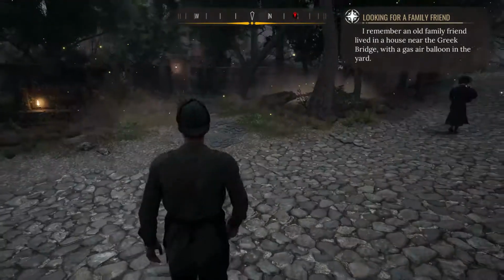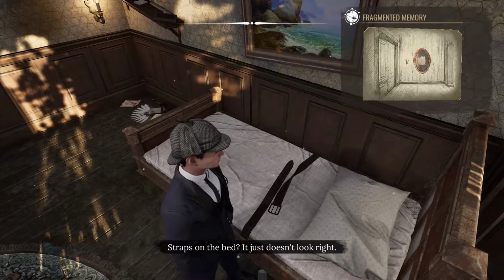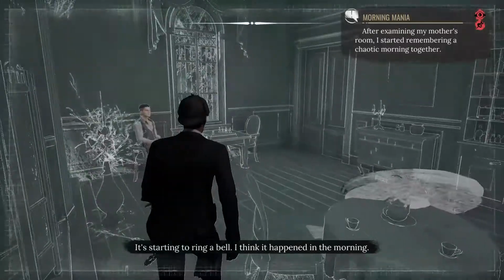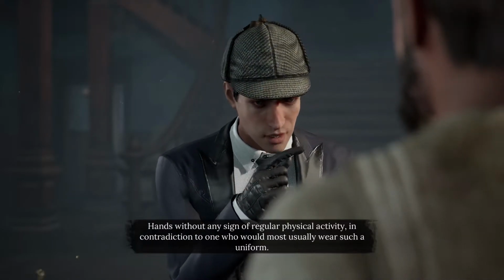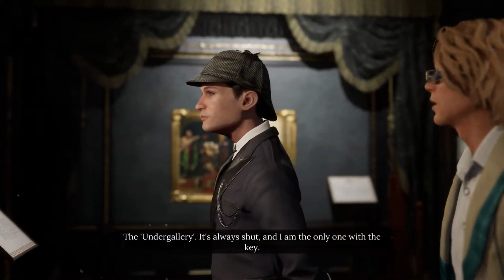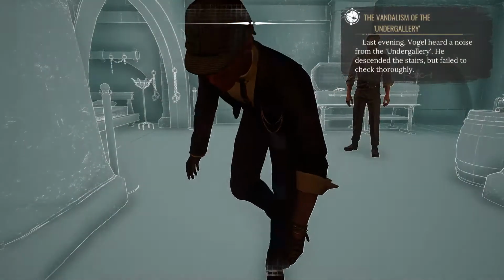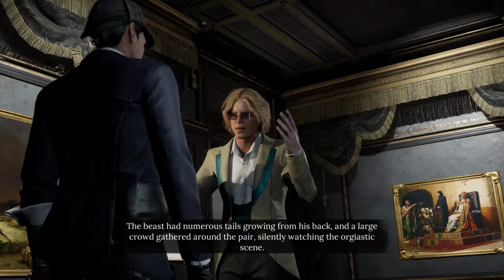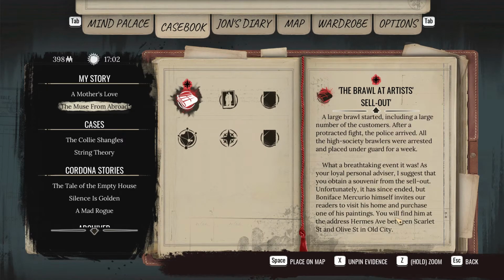SHERLOCK HOLMES CHAPTER ONE - PART 5 - MOTHER'S LOVE